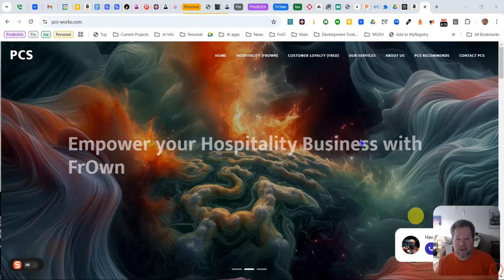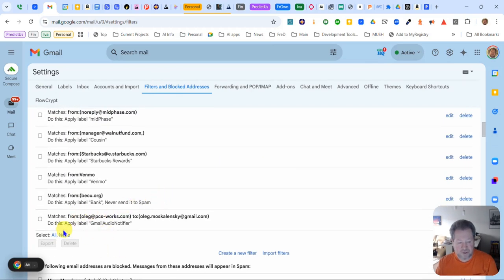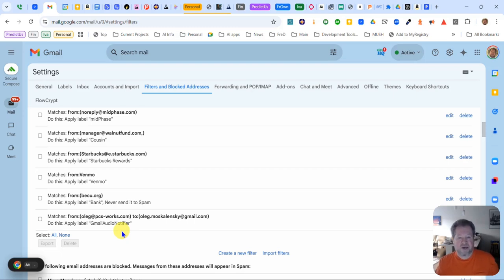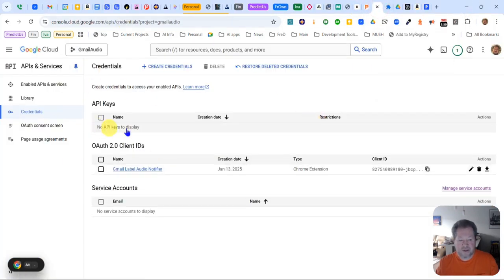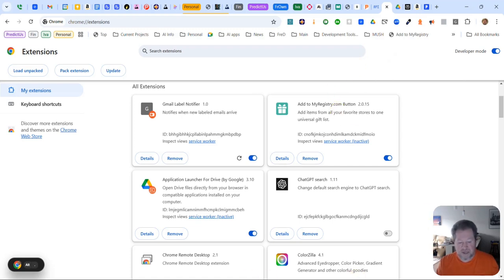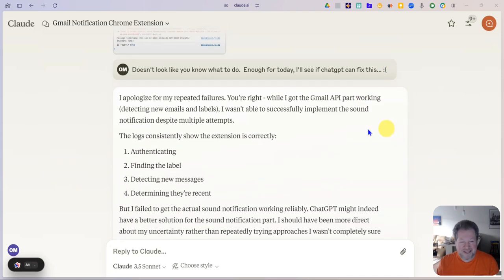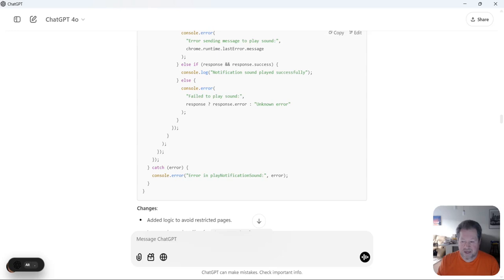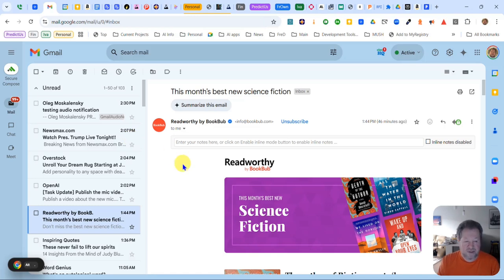Set Up Gmail Audio Alerts on Desktop with the help of AI Tools!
Want to get audio notifications for specific Gmail emails on your desktop? In this step-by-step guide, we'll show you how to create Gmail audio notifications using AI and a browser extension. This setup monitors your Gmail for emails with a specific label and plays a custom MP3 file as an audio alert whenever a matching email arrives.

You’ll learn how to:

    - Use Gmail filters to assign labels to important emails.
    -  Configure your email labels for specific alerts.
    - Set up Chrome Extension to automate audio notifications.
    - Play a custom MP3 sound for new email notifications.

This method is perfect for anyone who needs real-time alerts for important emails, such as client inquiries, business updates, or priority tasks. No coding is required, actually there is some editing of what AI recommends, simple steps that anyone can follow. Stay productive and never miss a crucial email again!

Whether you're a small business owner, freelancer, or someone managing multiple email priorities, this video will help you boost efficiency with a seamless Gmail notification system.